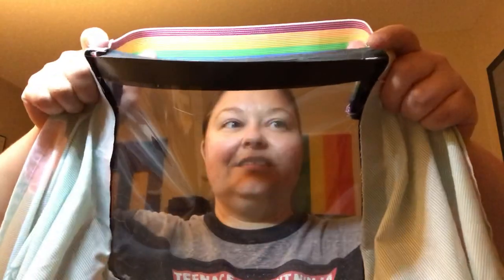Woodwind full body mask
Follow up to my last video... This time I added a bed sheet with Velcro to my face shield to make “face mask” that covers your whole body. Let me know what you think!

Here's a link to the video where I played woodwind instruments wearing the face shield (without the fabric added

To see the step-by-step instructions on how to turn your face shield into this full body mask, visit my and click on the Education Resources tab.